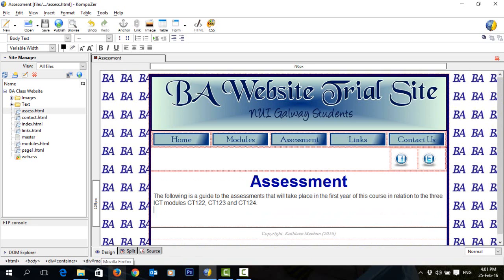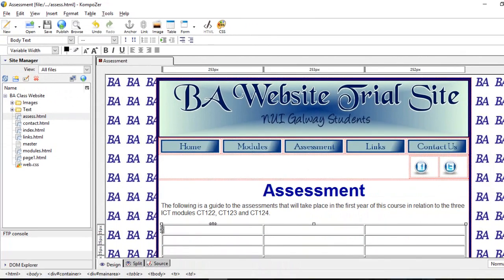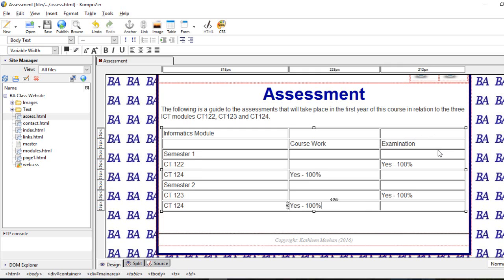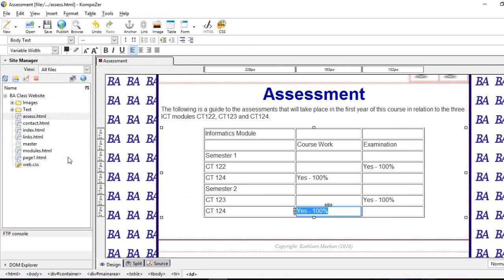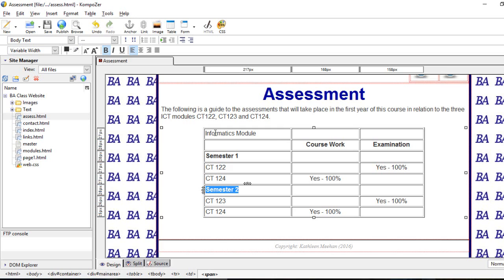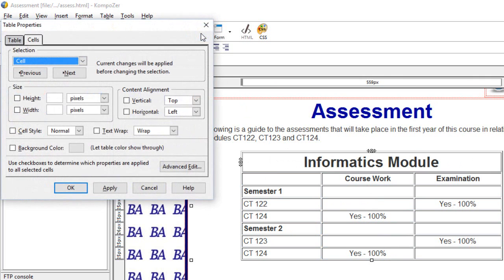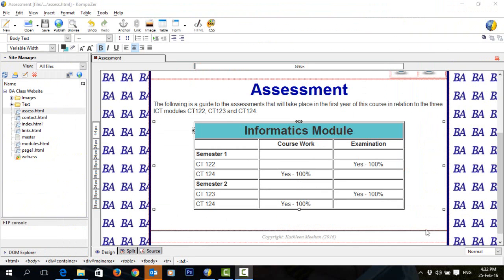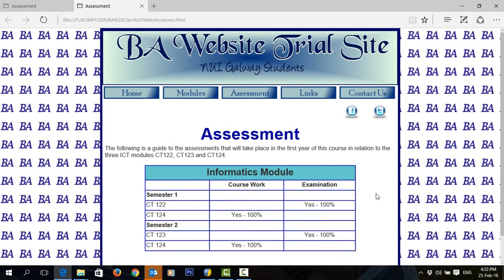KompoZer - Video 10